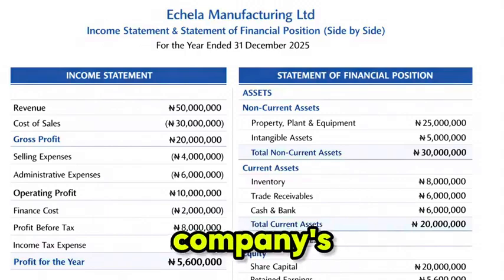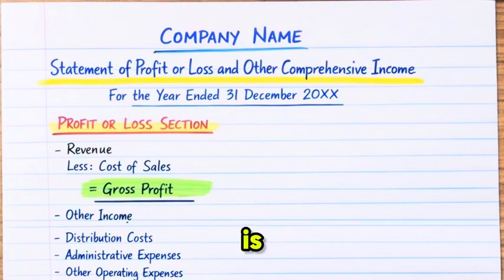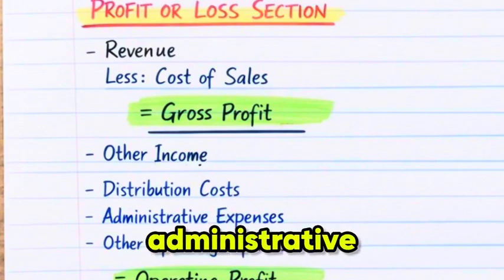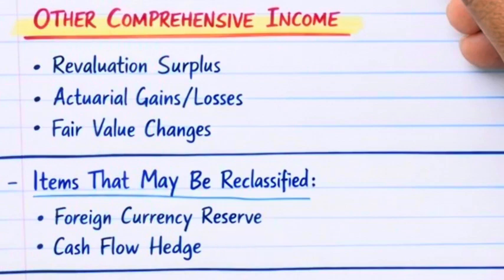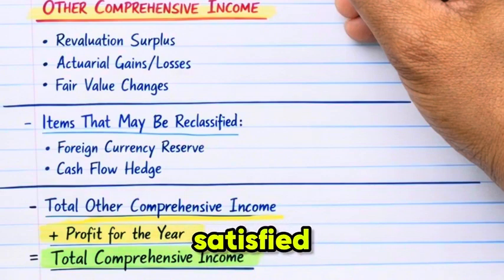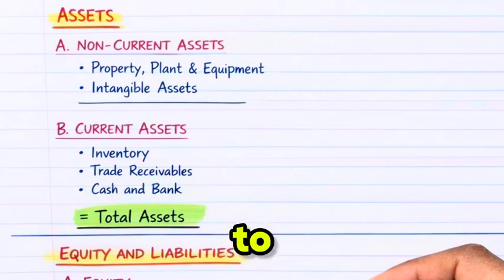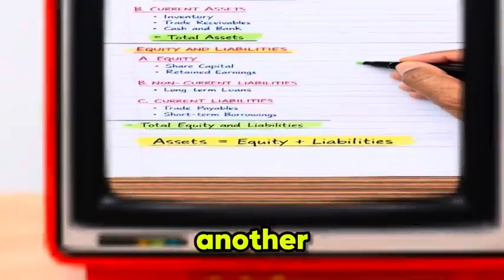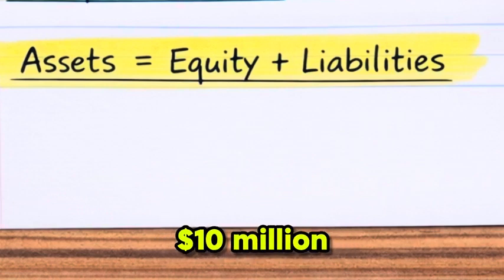Income Statement vs. Balance Sheet: Which Accounts Go Where? (Easy Guide)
Are you confused about the difference between an Income Statement and a Balance Sheet?

In this video, I clearly explain the format of income statement vs balance sheet, the structure, key components, and how they connect. If you’re studying accounting, preparing for ICAN, ACCA, or learning financial reporting, this breakdown will make it simple.

You’ll learn:
 • The format of an Income Statement
 • The format of a Balance Sheet (Statement of Financial Position)
 • Major differences between both statements
 • How profit links to equity
 • Exam tips for ICAN & ACCA students

Perfect for accounting students, finance beginners, and business owners who want to understand financial statements.

0:00 Introduction
 • 0:40 Income Statement Format
 • 2:30 Balance Sheet Format
 • 4:30 Key Differences
 • 5:30 Exam Tips